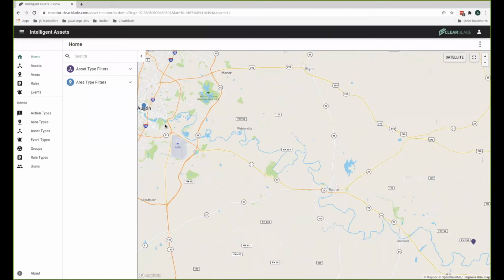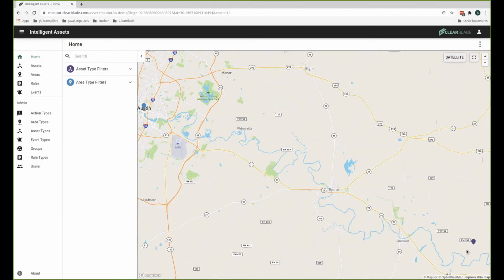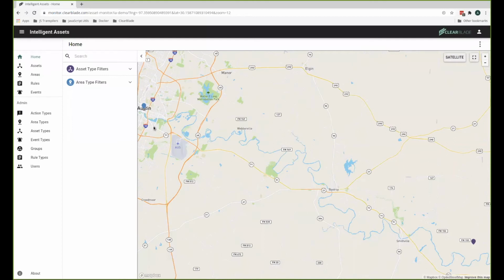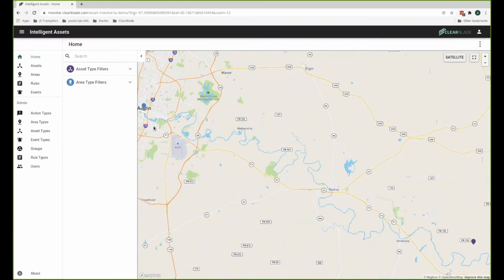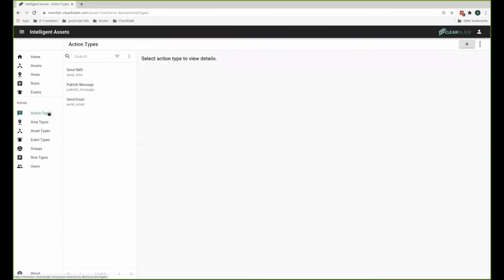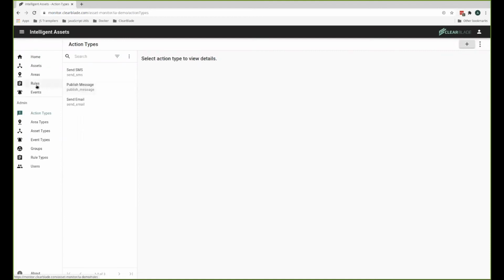Introduction to Rules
In this video, get an intro to creating rules and the different types of action types available